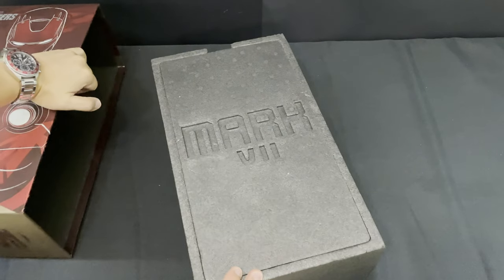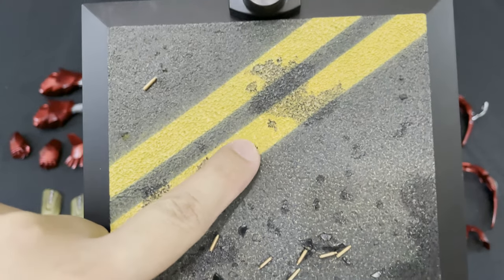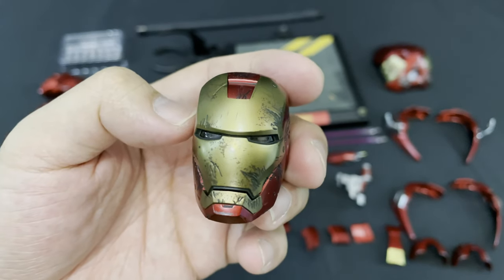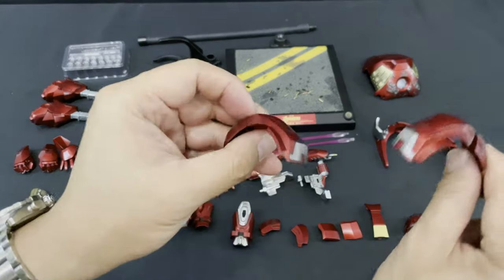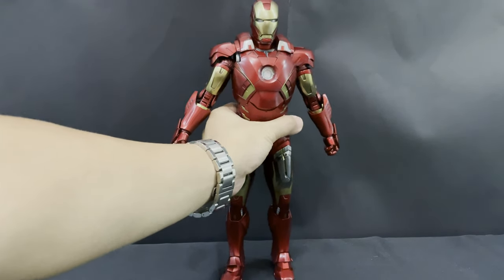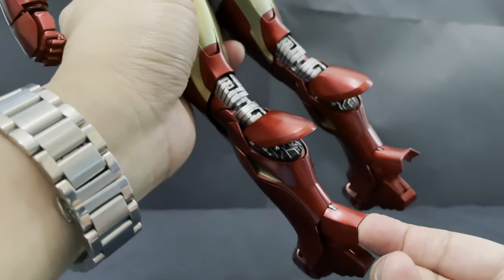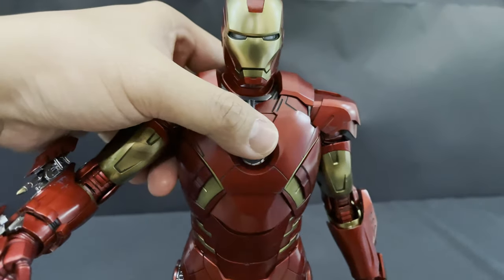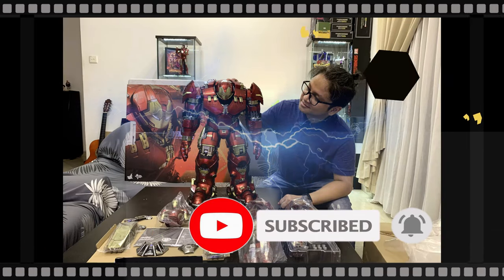Hot Toys Iron Man Mark 7 Diecast MMS 500 Unboxing And Review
Please join me in my quick unboxing and review of Iron Man Mark 7 Diecast version.

You can also watch my DX SOC Voltes V Volt In Box Video:

This Hot Toys MMS500 Iron Man Mark 7 Diecast is based on the appearance of Iron Man in the first Avengers’ movie. This figure has a more masculine, more progressive and a more distinct exterior design.

The first suit designed for automatic deployment and assembly, it possessed extensive flight and weapons upgrades. And it was notably or specially used during the Battle of New York in the Avengers movie.

I bought this for $550 Singapore Dollars here in Singapore but you can order it through Sideshow Website for $433 USD